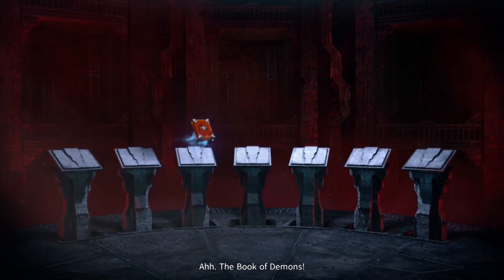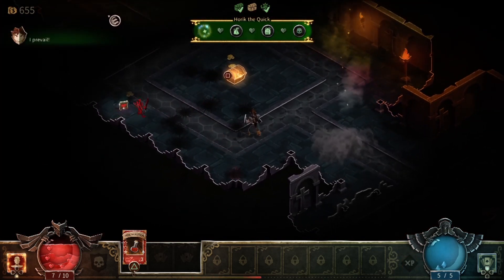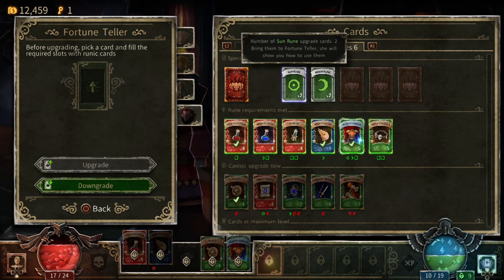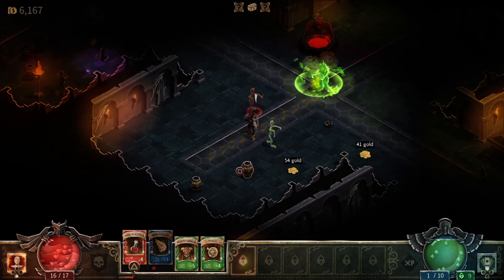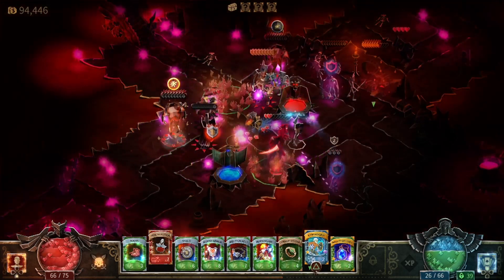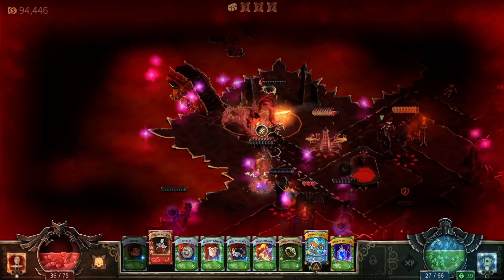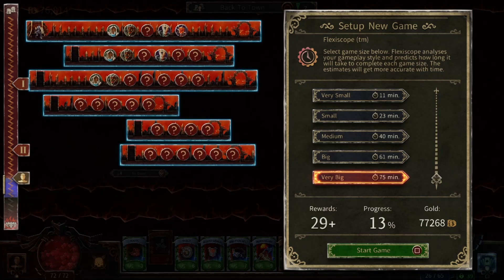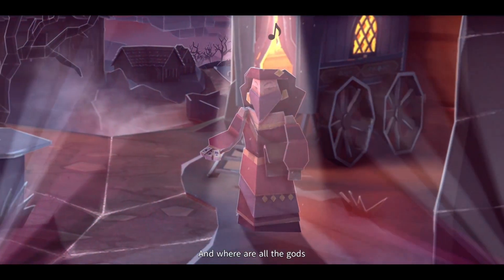Book of Demons PS4 Review | Pure PlayStation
Is Book of Demons the card game you've been looking for? Maybe, maybe not. Watch our review and find out!